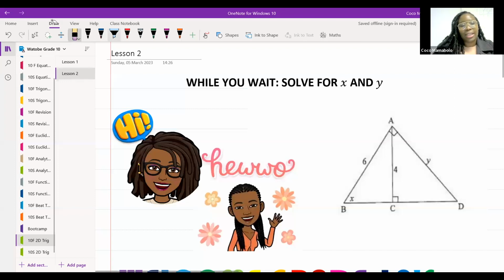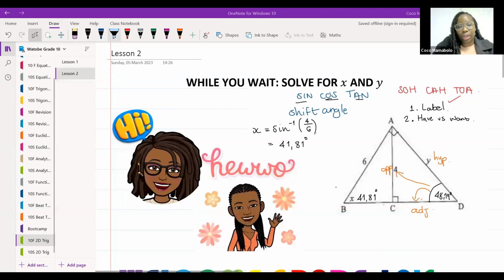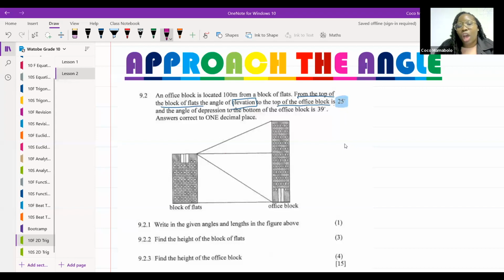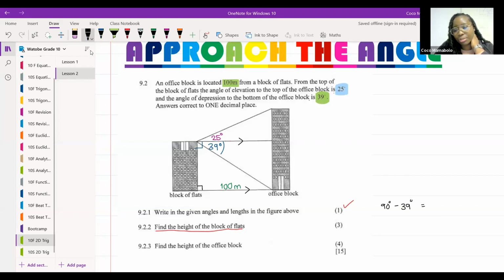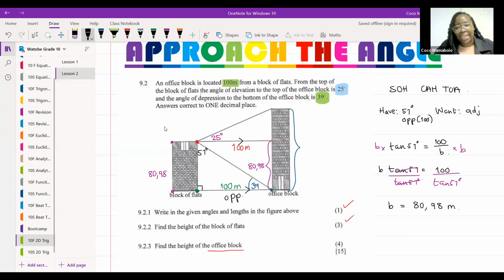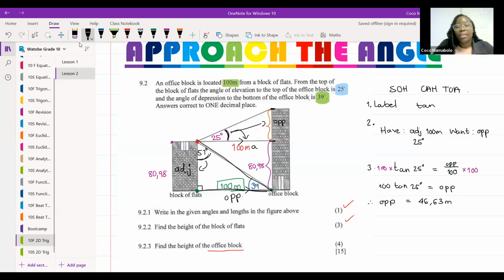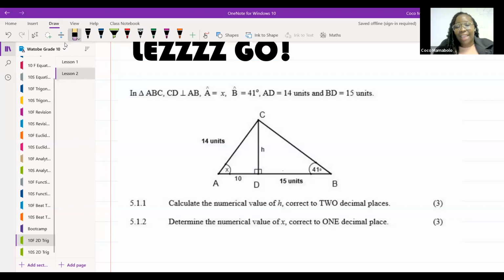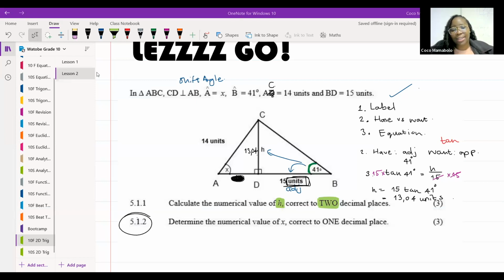Grade 10- Trig 2D Foundation (approach the angle)